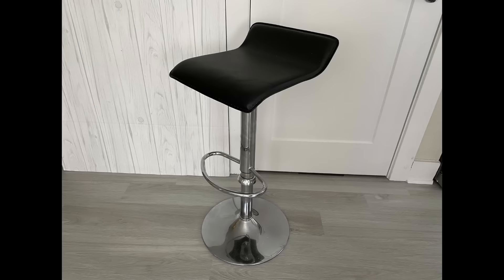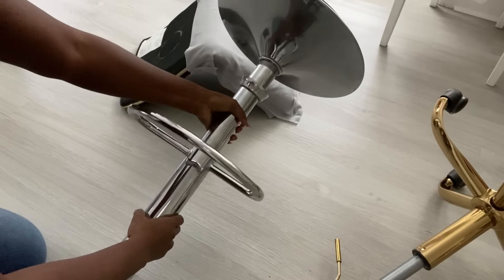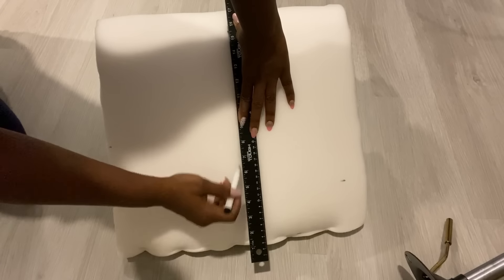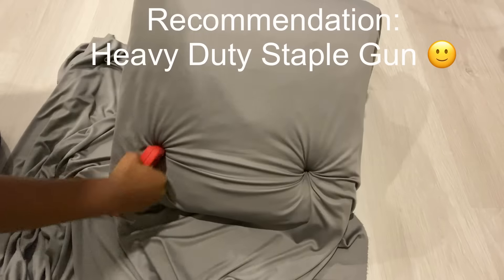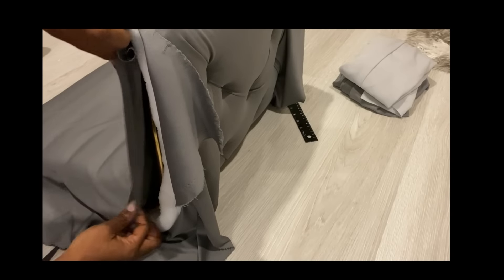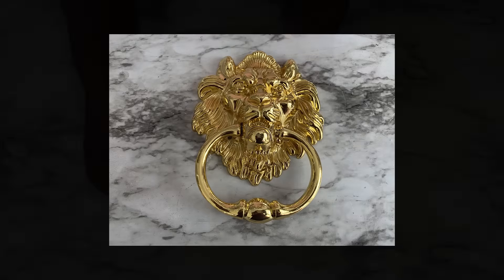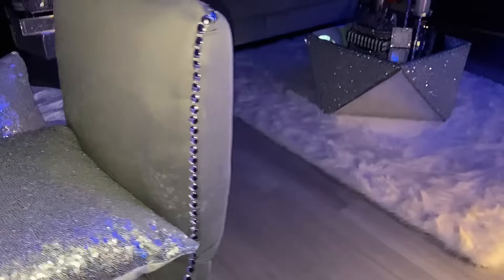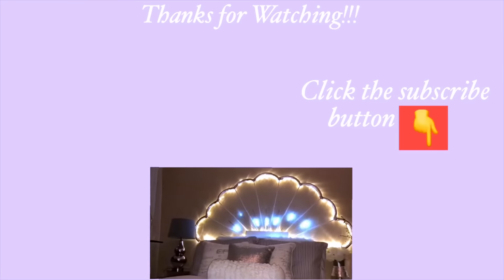HOW TO DIY A BAR STOOL FROM AN OFFICE CHAIR! DIY BAR STOOL!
HOW TO TURN AN OFFICE CHAIR INTO A BAR STOOL! BARSTOOL DIY
This is a Diy Video on How To Turn an Existing Office Chair into a Unique and Eye catching Barstool.

HERE ARE THE ITEMS USED:
Lion Knocker in Silver

Old Office Chair
Existing Bar Stool
Dark Grey fabric from Joann Fabric
Buttons
Staple gun
1” Foam & Batting (Already had them at home but can be purchased from Walmart)

Used for most Diys:
Handy Saw for light cutting:

yoduvh_diy